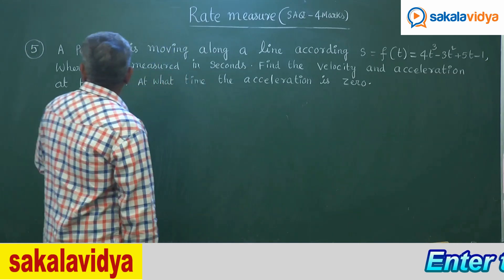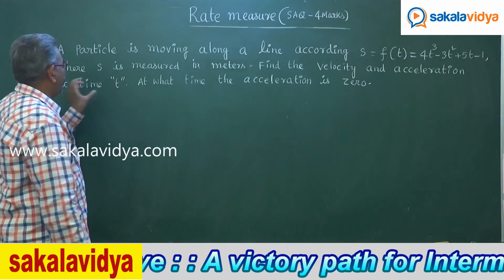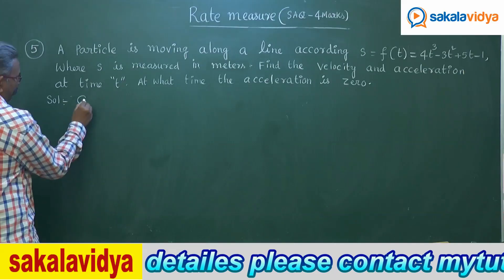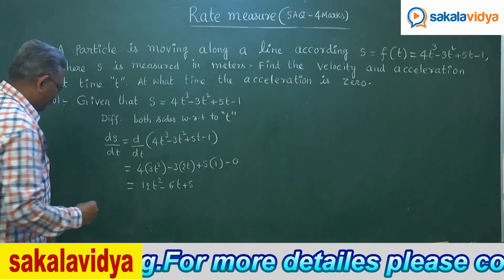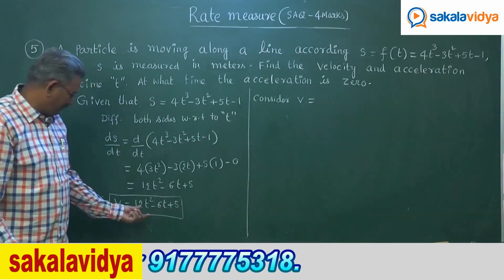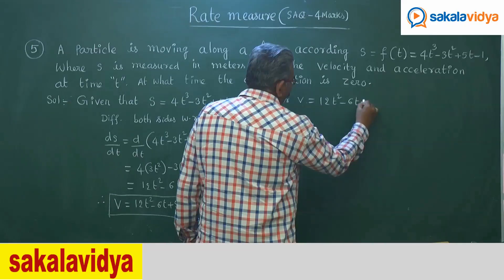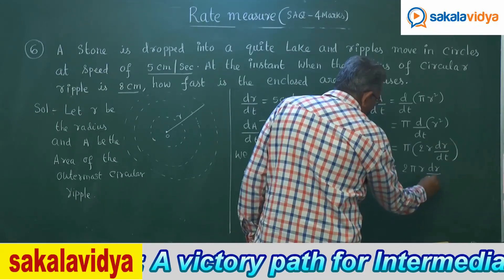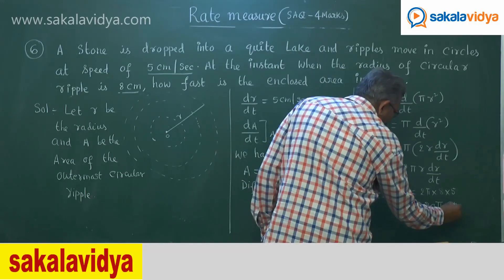Rate Measure S.A.Q Part -3